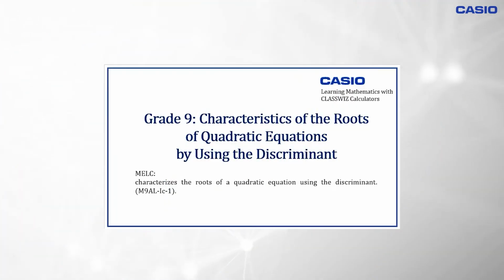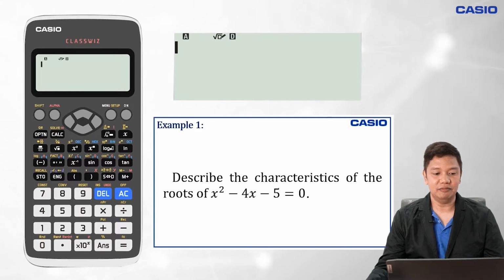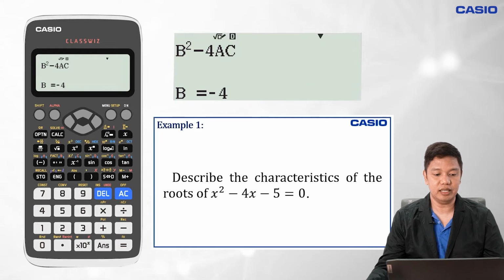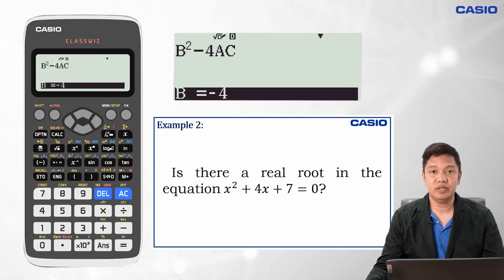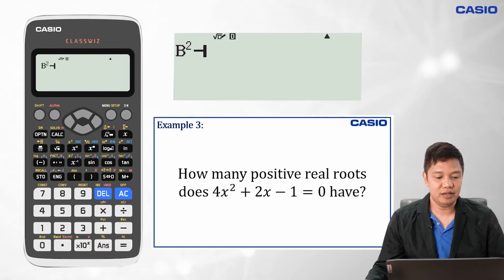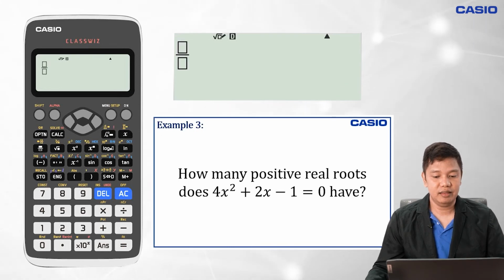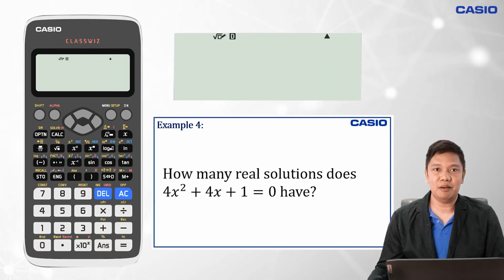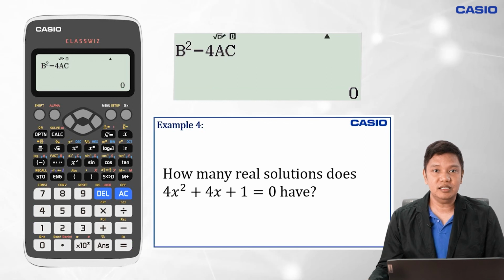Casio Classwiz: Grade 9: "Characteristics Of The Roots Of Quadratic Equations By Using The..."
Join Mr. Reynaldo Torres Jr. as he explores Characteristics Of The Roots Of Quadratic Equations By Using The Discriminant with Casio Classwiz!